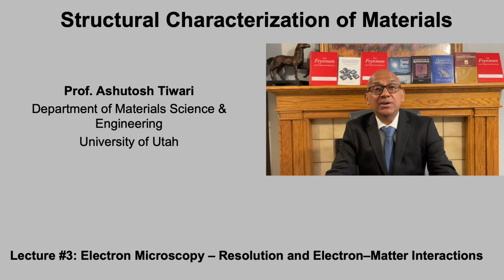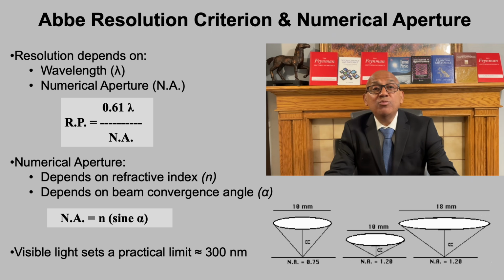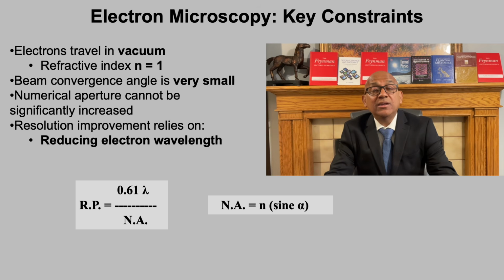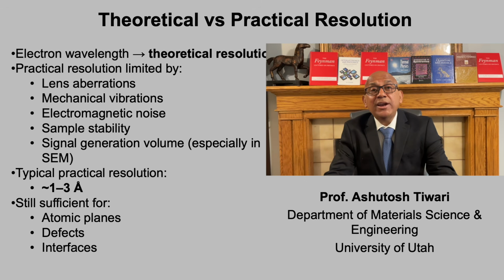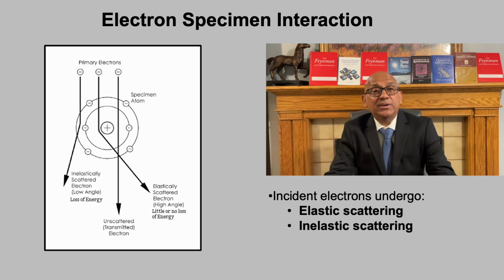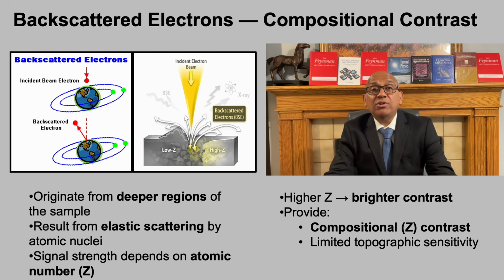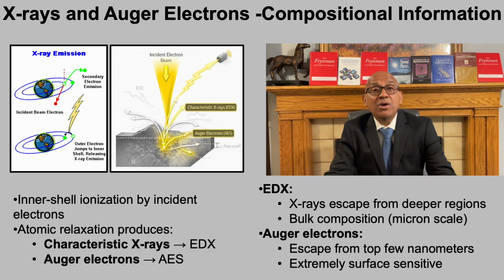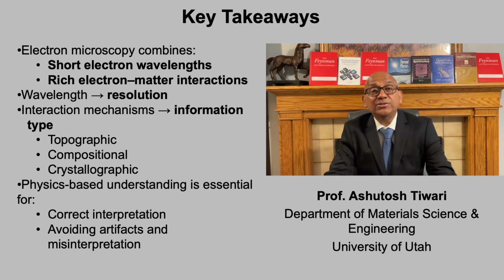Lecture #3: Electron Microscopy – Resolution and Electron–Matter Interactions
This lecture introduces the physical foundations of electron microscopy, focusing on how resolution is achieved and how electrons interact with matter to generate useful signals.
We begin by revisiting the resolution limit in optical microscopy, introducing the Abbe resolution criterion and explaining why visible light fundamentally limits spatial resolution. This motivates the transition to electrons as probes and introduces the wave–particle duality of matter, based on de Broglie’s hypothesis. The relationship between accelerating voltage and electron wavelength is discussed to show how electron microscopes achieve ångström-scale resolution.

The lecture then distinguishes between theoretical and practical resolution, emphasizing the role of lens aberrations, vibrations, electromagnetic noise, and sample stability in limiting real-world performance.

Next, we introduce the two major modes of electron microscopy—SEM and TEM—and explain how the same underlying physics produces different types of information depending on geometry and signal collection.

A major focus of the lecture is electron–specimen interactions. We discuss elastic and inelastic scattering and examine the origin and information content of key signals, including:

Secondary electrons (surface topography)
Backscattered electrons (compositional or Z-contrast)
Characteristic X-rays (EDX)
Auger electrons (surface-sensitive composition)
Cathodoluminescence

The concept of the interaction volume is introduced to explain signal depth, spatial resolution, and contrast mechanisms, highlighting how beam energy, atomic number, and detector geometry control what information is obtained.
This lecture establishes the physics-based framework needed to correctly interpret SEM and TEM images and spectra, and prepares students for detailed discussions of imaging, contrast, and analytical techniques in subsequent lectures.
📌 Course: MSE 3011 – Structural Analysis of Materials
🎓 Instructor: Prof. Ashutosh Tiwari, University of Utah